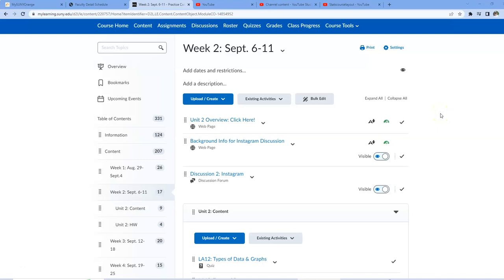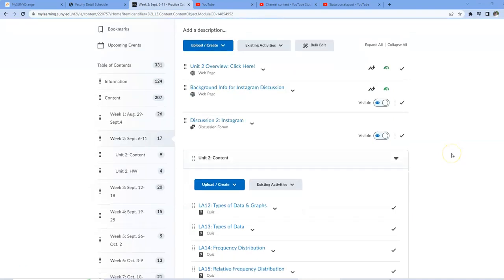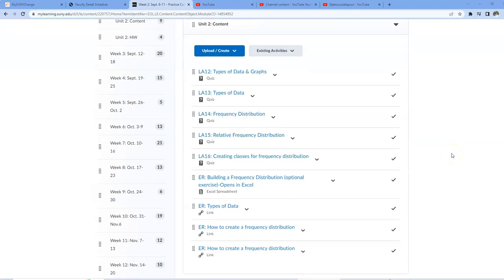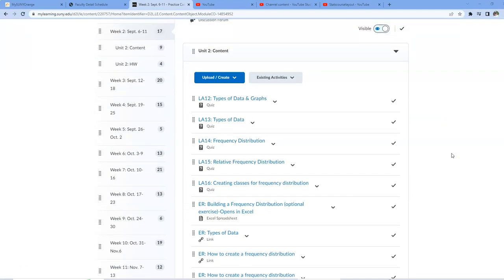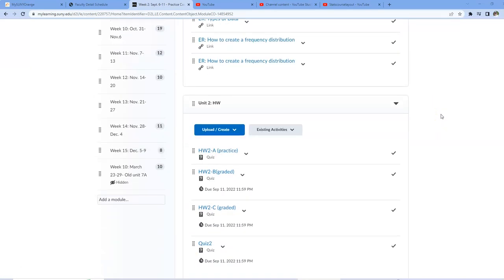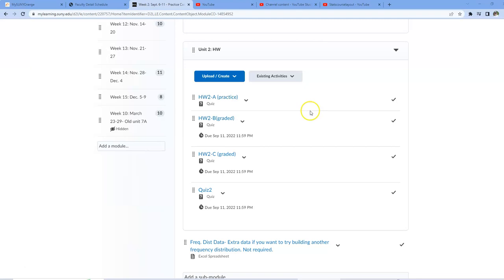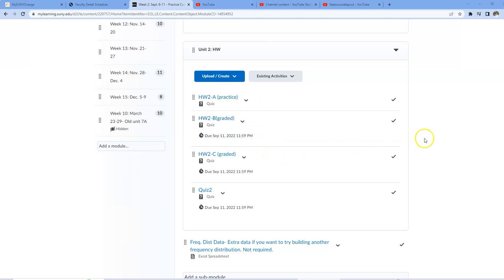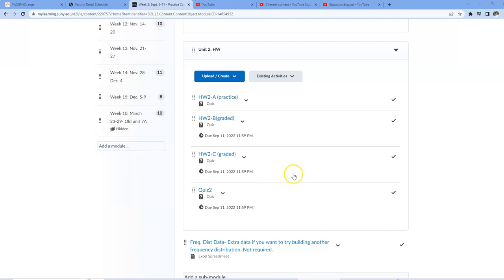Howtostatscourse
How to complete work in Business Statistics course